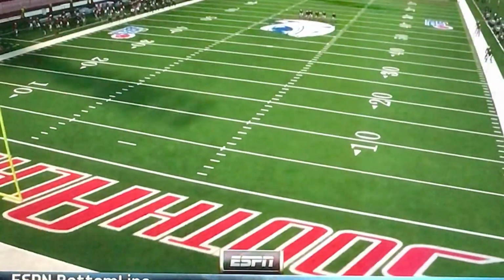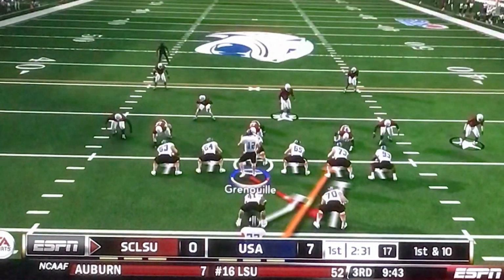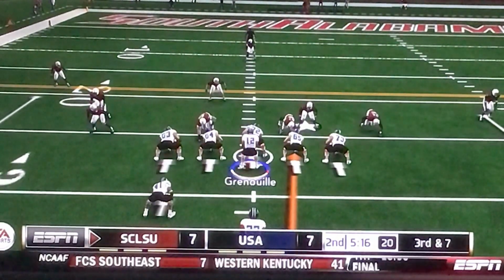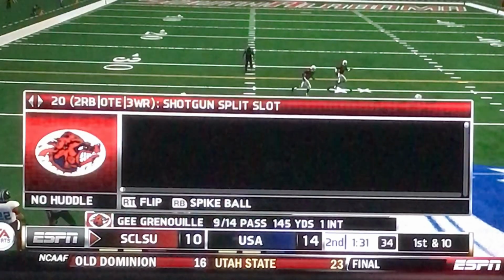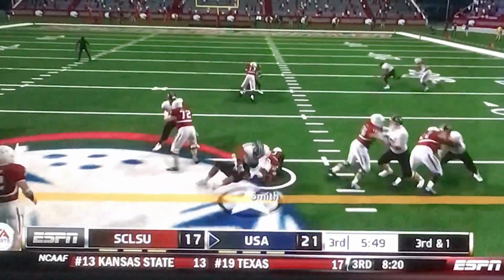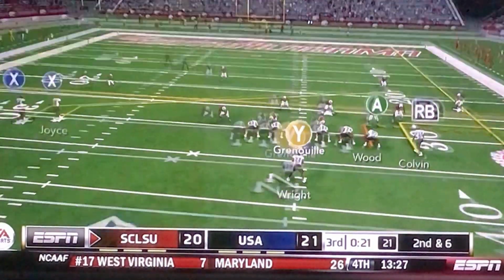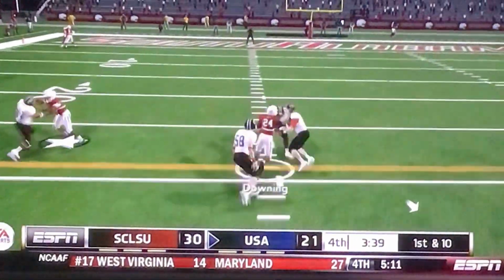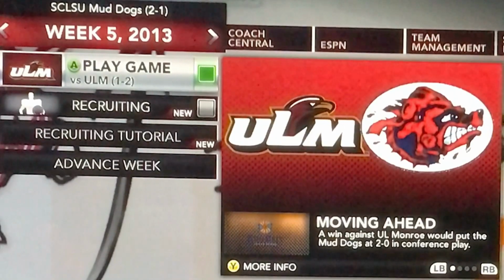Sun Belt Opener VS. South Alabama! SCLSU Mud Dogs Teambuilder Dynasty Ep. 3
For the first time in FBS History, The Mud Dogs of SCLSU experiences the discomforts of the road against Sun Belt opponent South Alabama!